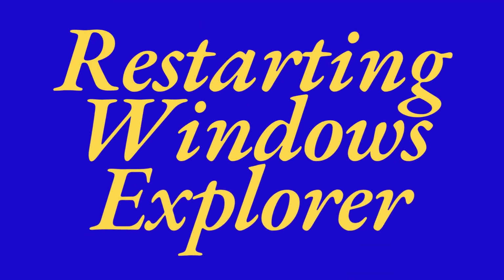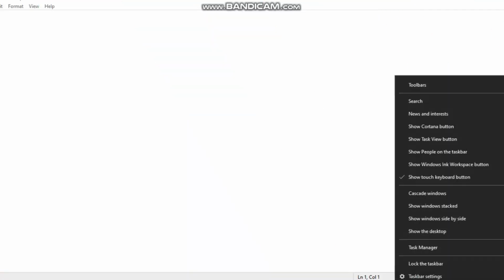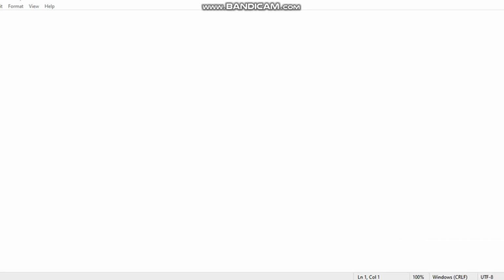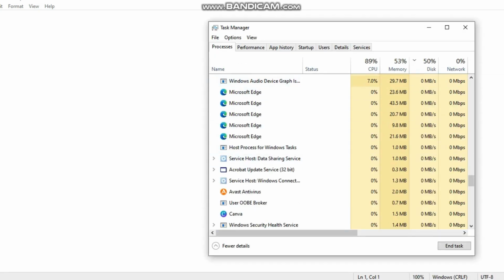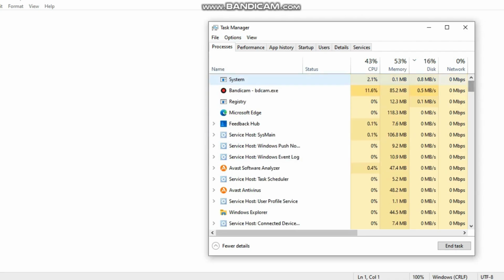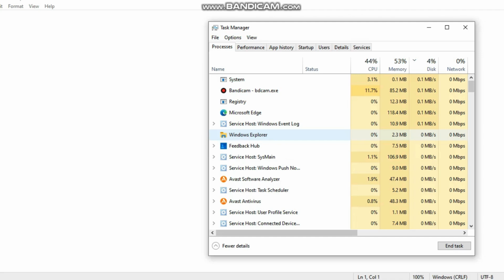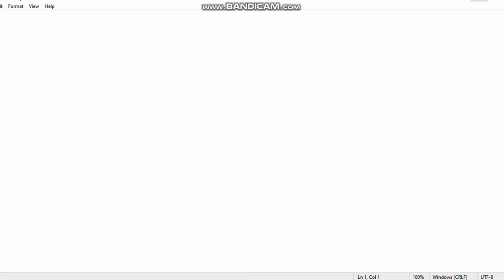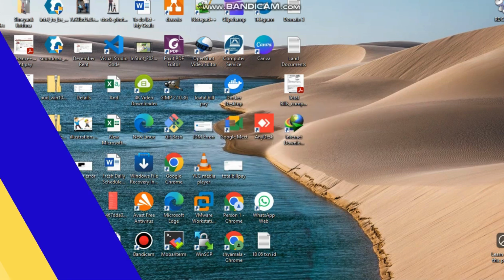Show Hidden Icons on Windows Desktop - Method 3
This video gives you simple solution steps for Hidden or Disappear icons on Windows Desktop

              Best Laptop Solutions(remote assistance available) on my mobile
                            C O N T A C T   M E  -  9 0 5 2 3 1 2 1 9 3

                                  Laptop SOFTWARE & HARDWARE
                       C O M M E N T   M E  -  Computer Repair Solutions